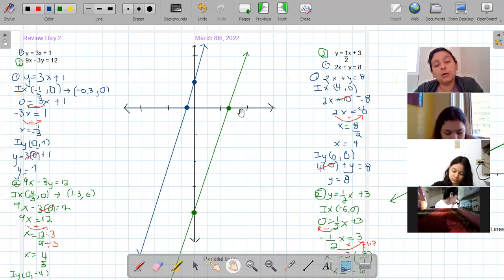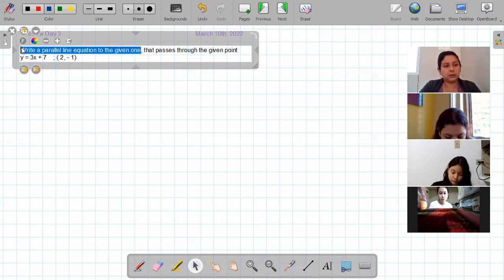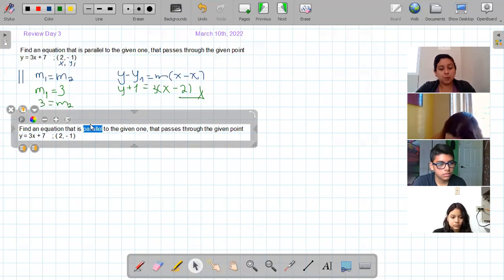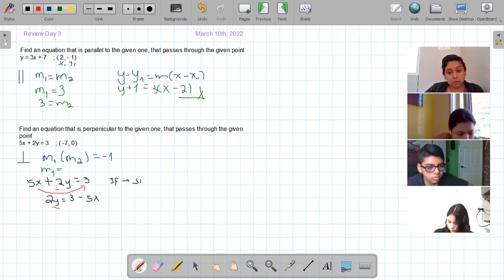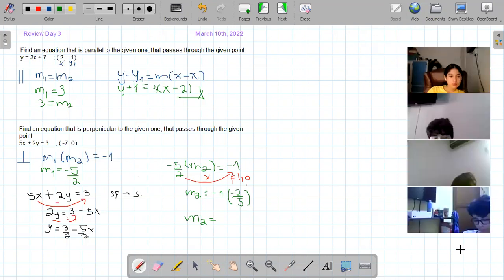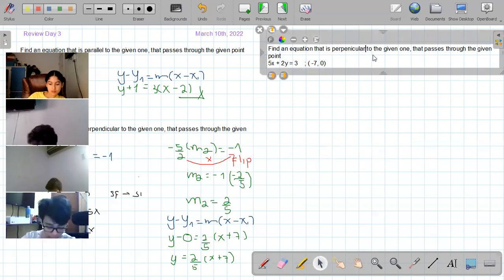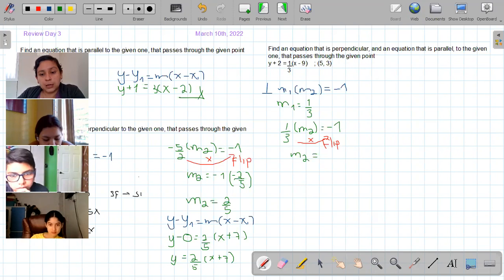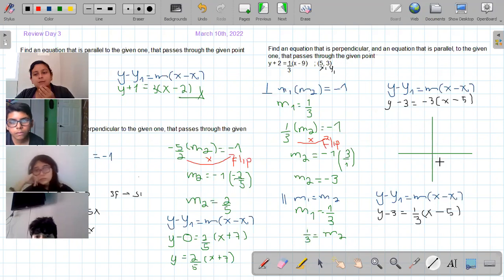Algebra 1 Partial III: Review part 3 (Week 10: March 07-11)